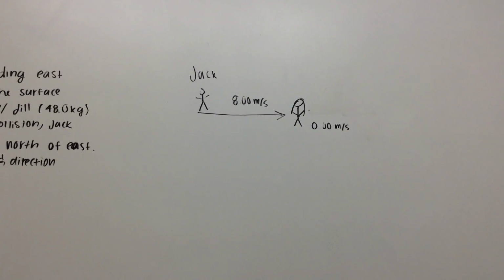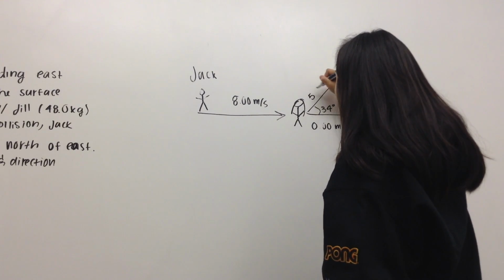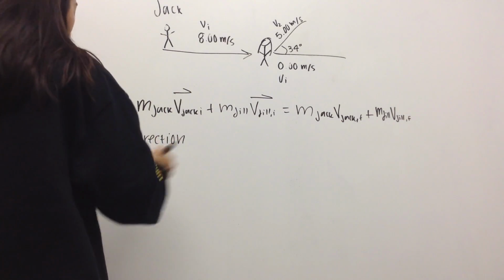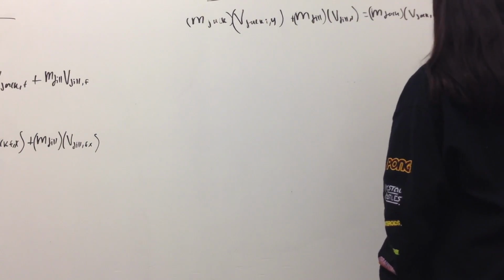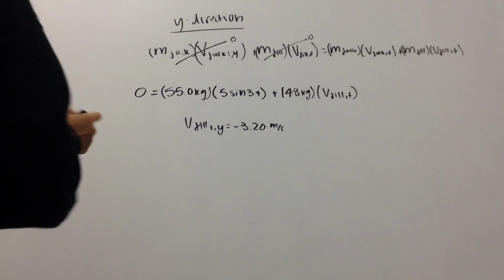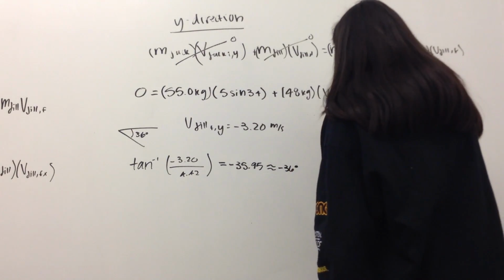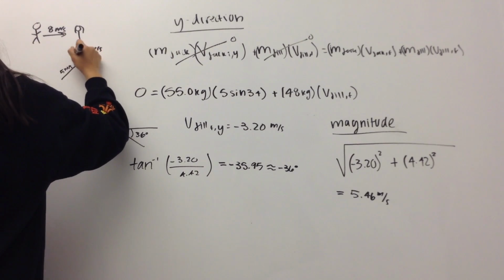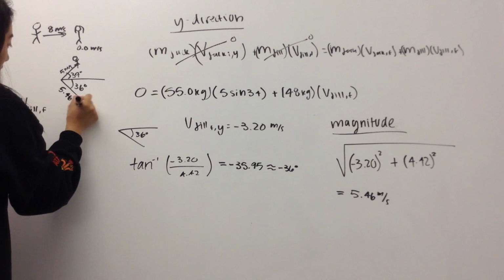PHY 1943 video project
practice problem 8.39 dealing with elastic collisions